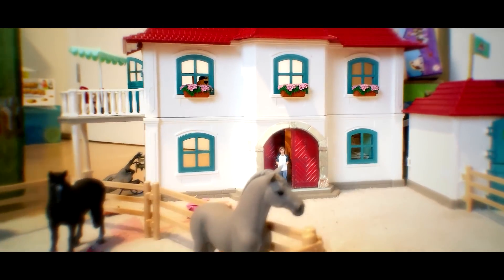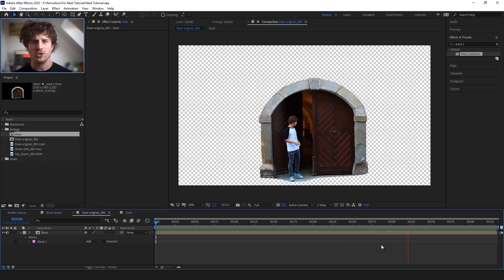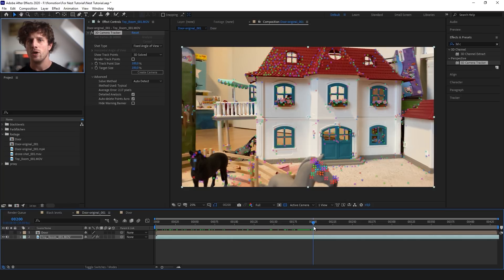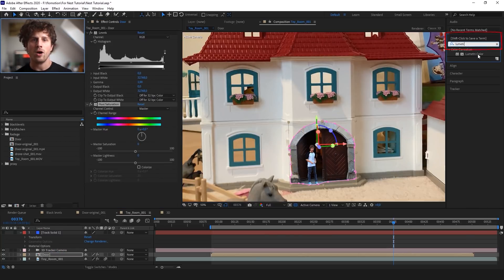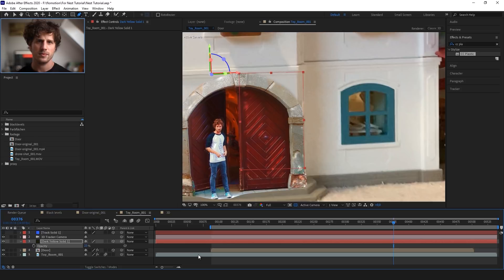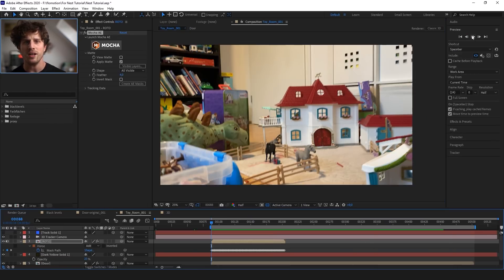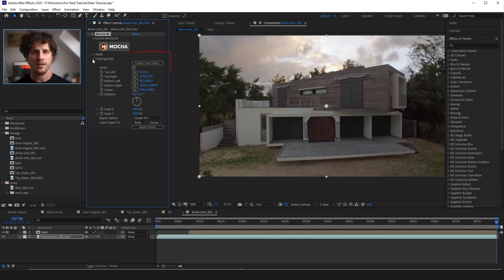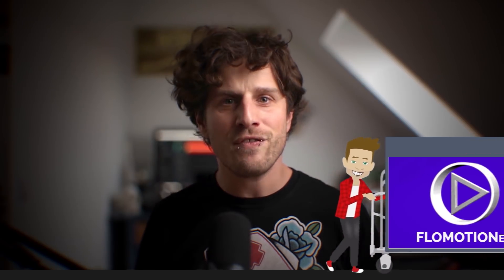Add yourself into any scene - Easy After Effects Tutorial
00:00 Intro
01:15 Filming the scene
02:04 Creating the Door Asset
04:15 3D Track in After Effects
06:06 Camera Solve explained
06:36 Create 3D Camera
07:14 Compositing
11:50 Rotoscoping in Mocha
14:08 Setting up Scene 02
14:36 Preperation for Tracking
15:00 Tracking in Mocha
17:30 Depth Compositing Trick
No green screen needed
As a bonus you will get a special compositiong trick at the end of this tutorial.
You will learn about depth compositing with animating the black levels / output of your footage!

And you will also learn how to create your own presets within after effects.

Track yourself in any scene with Adobe After Effects 2021 - easy 3D Tracking Tutorial
3D Motion Tracking and match moving tutorial with the built in 3D Camera Tracker in After Effects CC 2021

In this After Effects tutorial by flomotion, you will learn how to combine 2 shots into one VFX shot.
This is a famous technique as seen in "wolf of wallstreet" and many other feature films.
This technique is called "NESTING". Therefore you shoot one scene with your actor and "nest" it into another scene, that was maybe shot with a drone, or the second unite, or is simply stock footage.
Learn how to set up both shots, so that they will later match perfectly.

In this easy to follow tutorial lesson you will learn how to stabilize one plate and how to 3D track the other footage to integrate them and compose both of them together on one realistic composition.
Learn some new methods and workflows of masking with different extract and color keys as well as color correct them and bring them to match with color changing, as well as add shadows and highlights and also in this case a "plastic" effect.

Learn how to 3d motion track / match move the scene and create a 3D camera to bring in footage into 3D space.

As a bonus in this tutorial I will show you different methods of roto / rotoscoping in after effects. One will be the new roto brush 2.0 tool and I will also show you the benefits of rotoing with mocha for AE
and how to create shapes out of your mocha tracking data.

This tutorial will be easy to follow with many many handy tips for beginners as I will show you how to set up everything from scratch.
But it will also be super helpful for professionals as well as advanced after effects users, as I will give you insights into a professional workflow from real world projects as well as some tips and tricks along the way.

And as always:
If you have any questions about this tutorial or about after effects or anything about flomotion and my tutorials in general, just leave me a comment and I promise I will answer all of them.

This effect can also be used to shrink yourself as in this example, but you could use any background for this; be it a filmed one, CG (computer generated) or even some comic or painted look works. This comes in perfect if you don't have a big budget.

But of course you can also just adopt this idea and try to recreate Toy Story and play the role of Woody or Buzz Lightyear in the new "Toy Story Real Life"!

Here you find all the EQUIPMENT I used to create my videos as well as my tutorials:

VIDEO EQUIPMENT:
Camera:
Blackmagic Design Pocket Cinema Camera 4K
Lenses:
Monitor:
Feelworld FW 279 4k
Extra Stuff:

PHOTO EQUIPMENT
Camera:
Canon EOS R
Lenses: